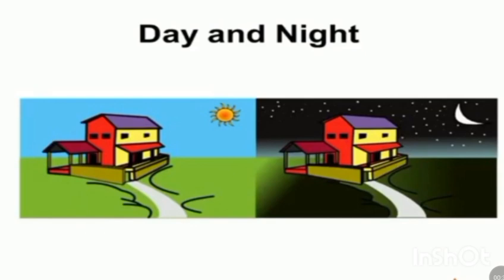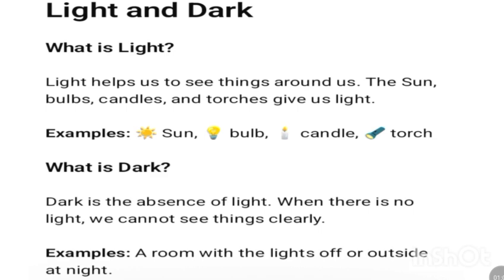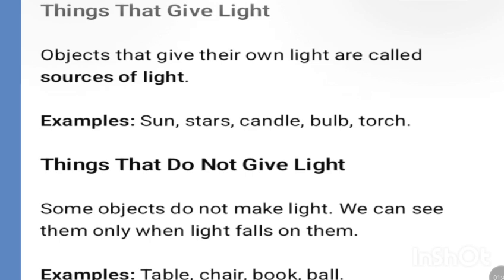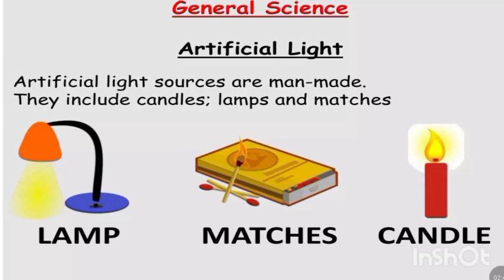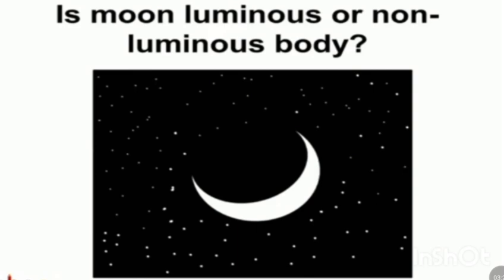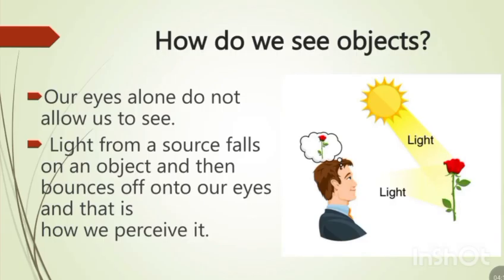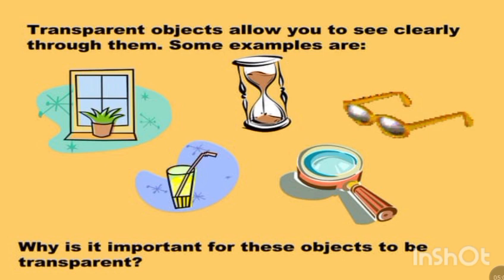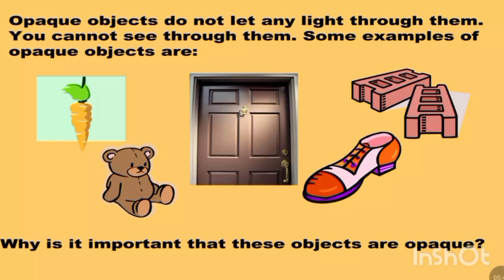Grade 2 Science|Chapter no 4 | Light and Dark | Sources of Light |Luminous and Non-Luminous Objects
In this video, students will learn about Light and Dark in a simple and easy way. The lesson explains sources of light, luminous and non-luminous objects, and how we see different objects around us. Students will also understand the importance of light in our daily lives through interesting examples.

Welcome to Umm Al-Qura Online Education! 🎓
We are a dedicated online learning platform providing high-quality educational content for students from Nursery Class to 10th Class. Our mission is to make learning accessible, engaging, and easy to understand for everyone.

What We Offer:
📚 Complete curriculum coverage from Nursery to Matric (10th Grade).

🗣️ Bilingual instruction in both Urdu and English to ensure conceptual clarity.

🧪 Step-by-step explanations, exam preparation tips, and interactive study material.

Whether you are a parent looking for quality homeschooling resources or a student striving for top grades, this channel is for you!

👉 Channel Link:     / ummalquraonlineeducation  ​

   / ummalquraeducation  ​